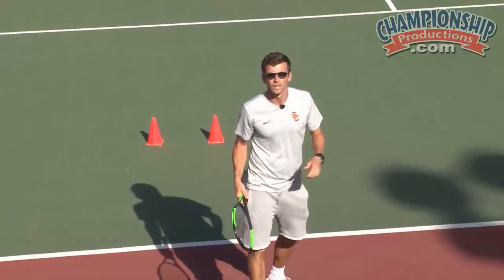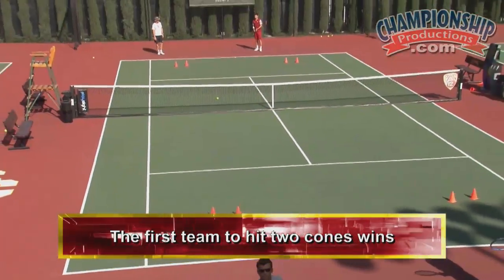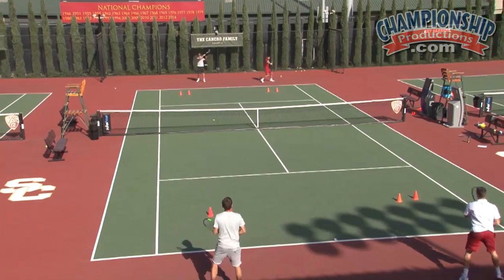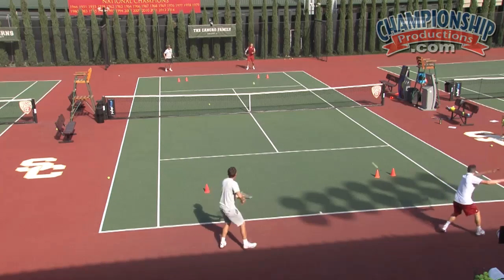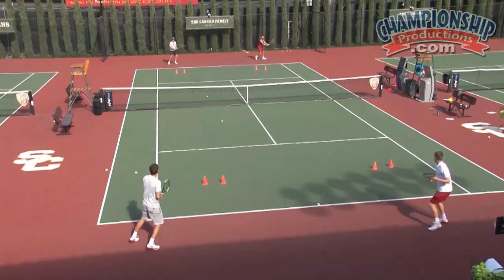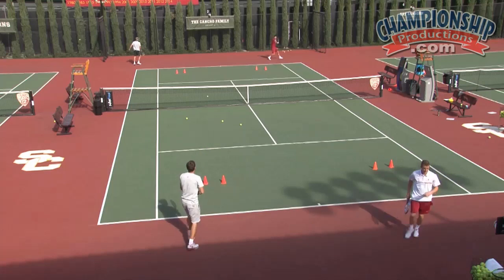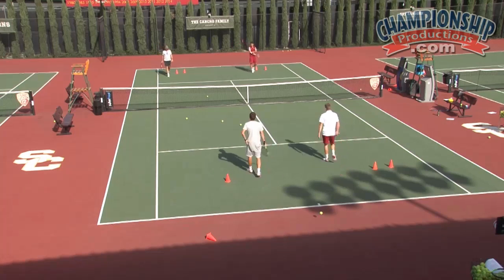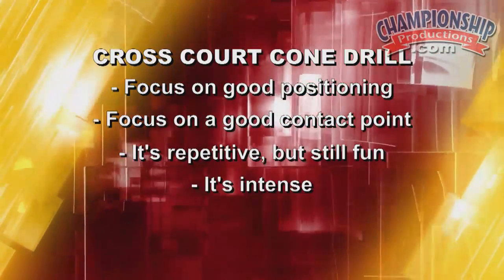Competition-Based Tennis Games & Drills - Kris Kwinta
with Kris Kwinta, University of Southern California Associate Head Men's Tennis Coach; 2x ITA Southwest Region Assistant Coach of the Year; All-American player at UCLA; former member of the Polish National Team; represented Poland at the Davis Cup in doubles. In this video, USC Associate Head Coach Kris Kwinta shows his favorite drills for tennis practice. You'll get 16 competitive warm-up, fed, and live ball drills that will add variety to your practices while building skills within a highly competitive structure.